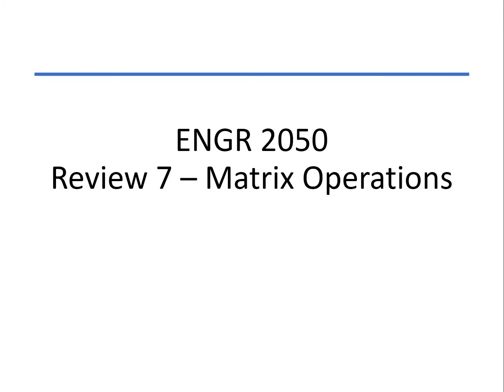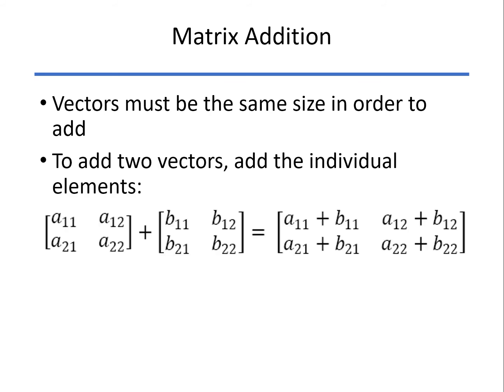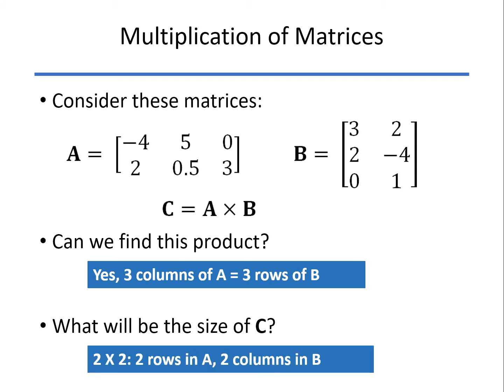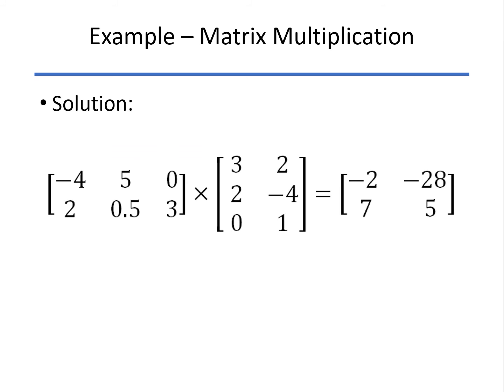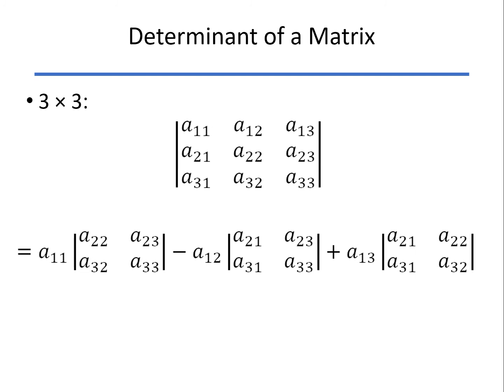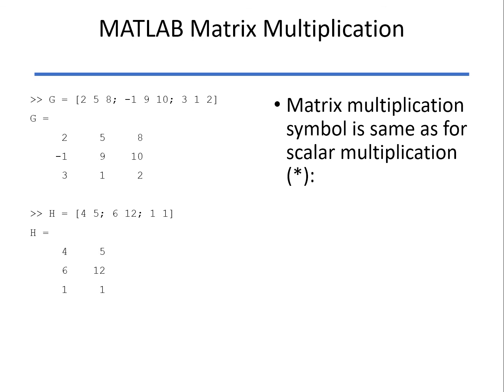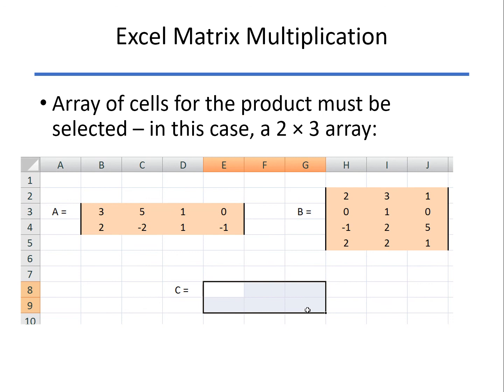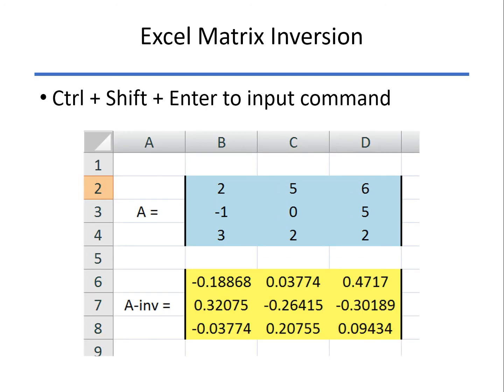2050 Review Part 7 Matrix Operations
Matrix Operations